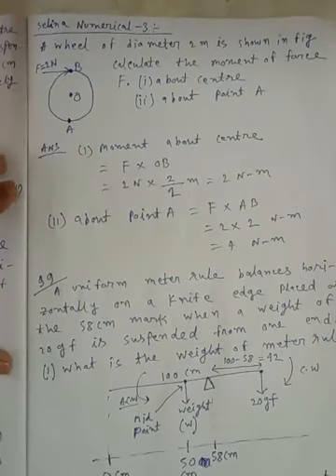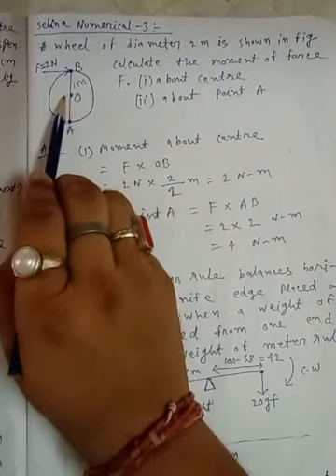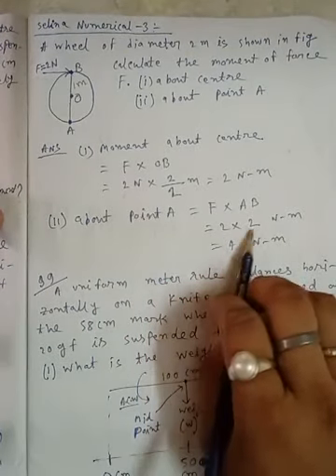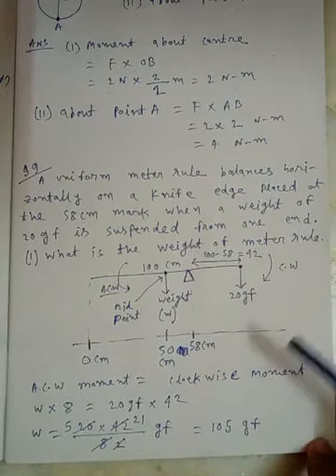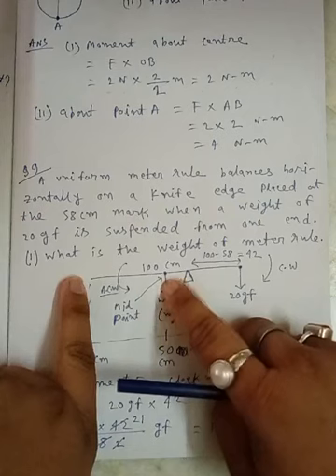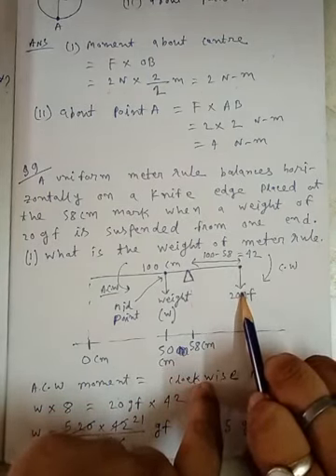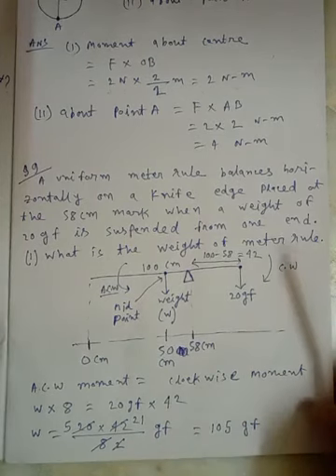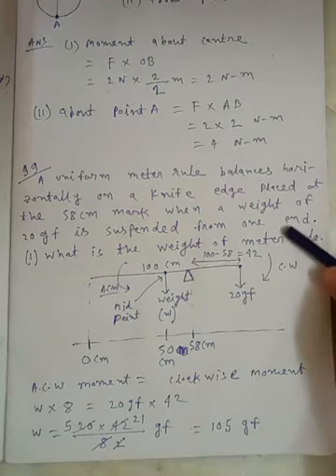class 10 physics chapter 1 force part 3 numericals 2